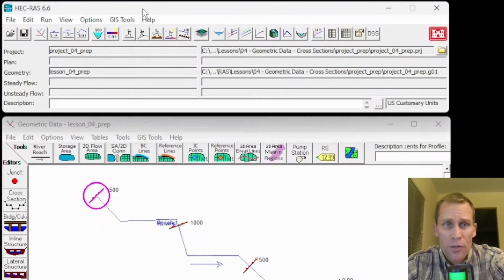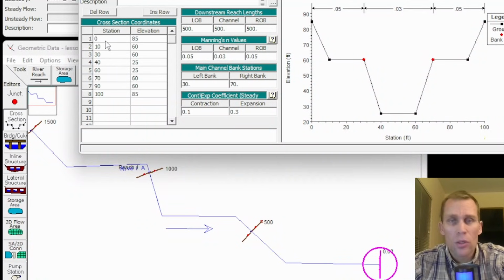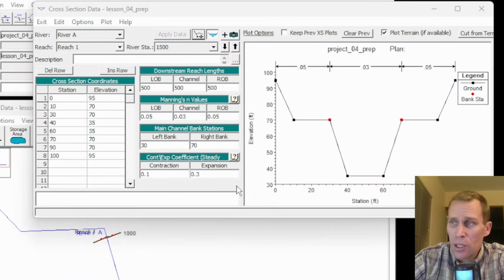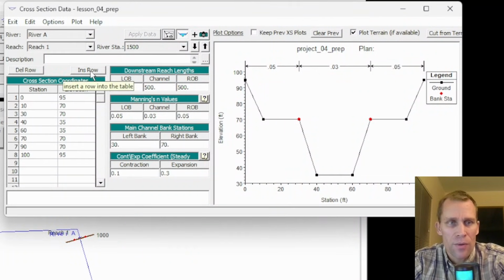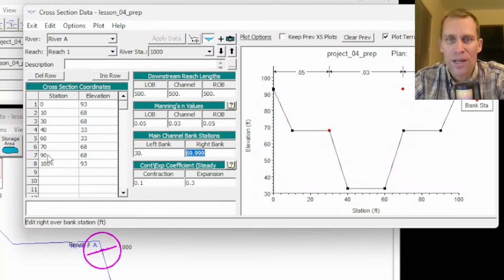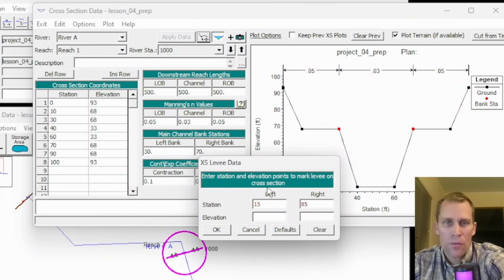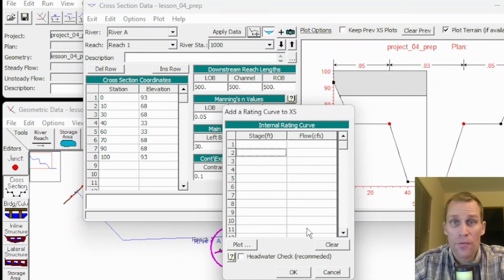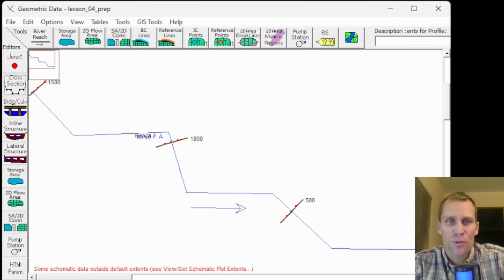HEC RAS Lesson 4 - Geometric Data - Cross Sections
Cross Section Data (HEC RAS User's Manual)